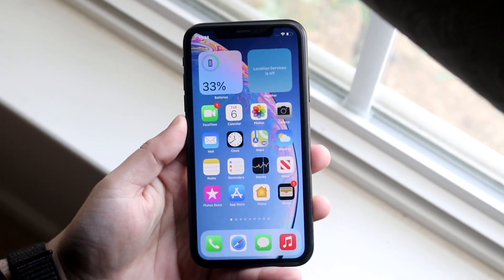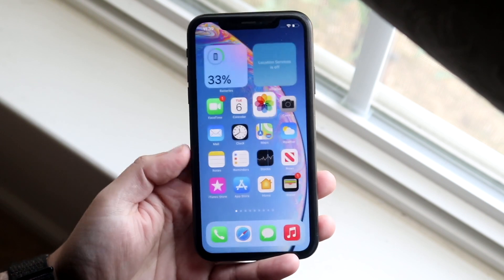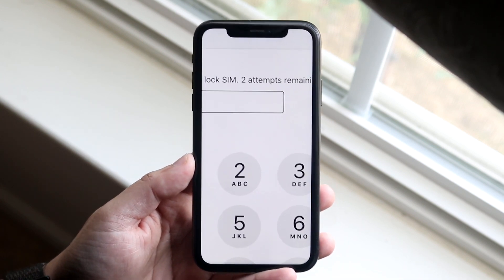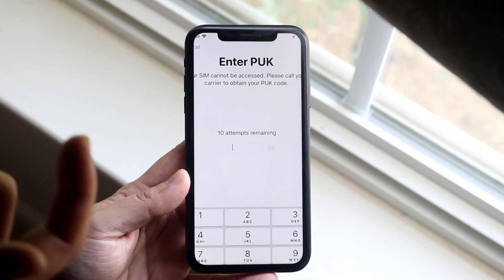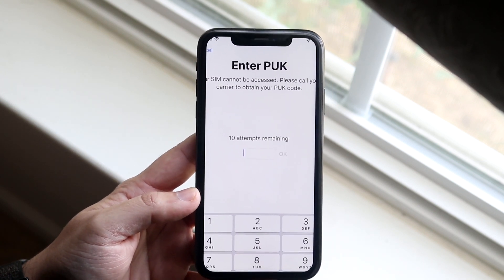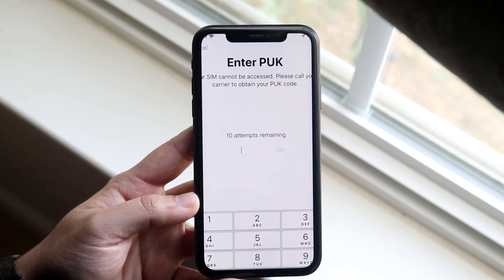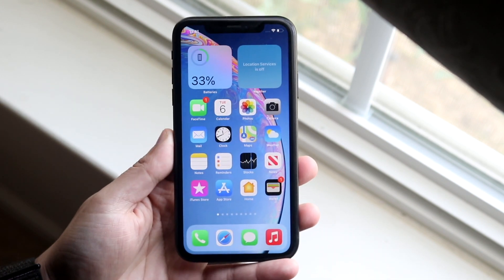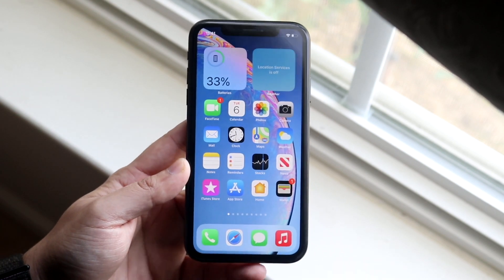How To FIX Locked Sim Card / Enter PUK Code Screen! (2021)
Here is exactly How To FIX Locked Sim Card / Enter PUK Code Screen! (2021)